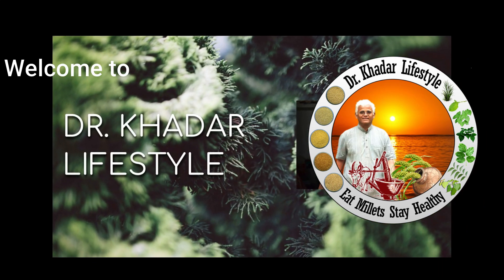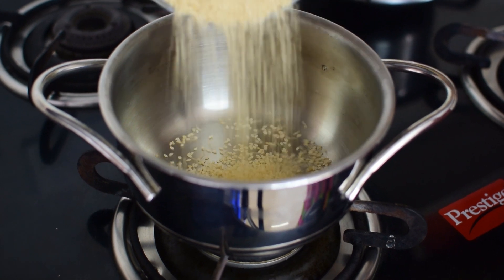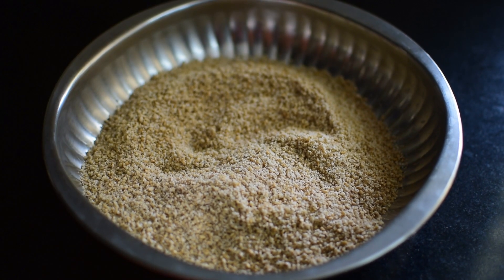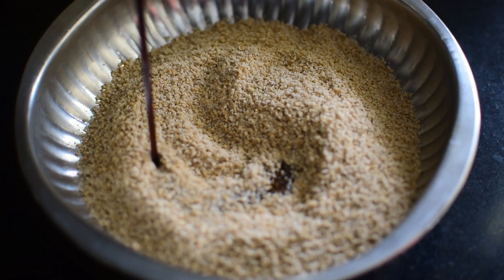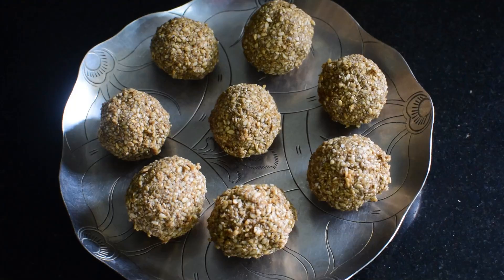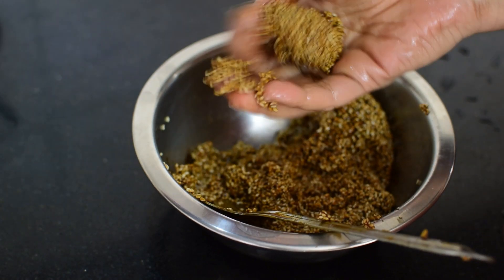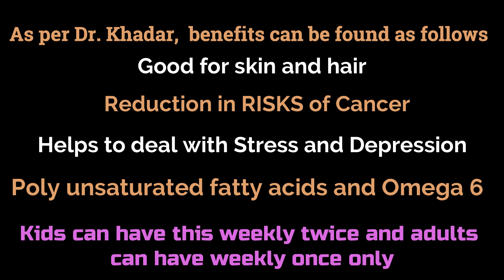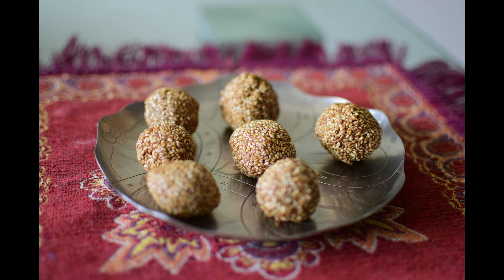Sesame Laddu with Palm Jaggery || Makar Sankranti Special || Importance of Sesame seeds || Dr Khadar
***COPYRIGHTS RESERVED***

Sesame Laddu with Palm Jaggery || Makar Sankranti Special || High Energetic Importance of Sesame seeds || Dr Khadar Lifestyle

Preparaton of Sesame Laddu in 2 ways
preparation of Palm jaggery syrup
Important medicinal properties of Sesame

If you want to join and gain information, please use the below links to join the groups: